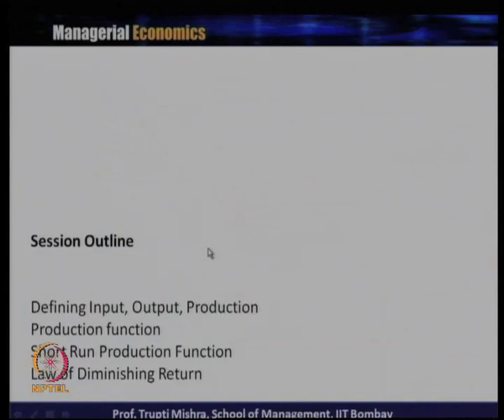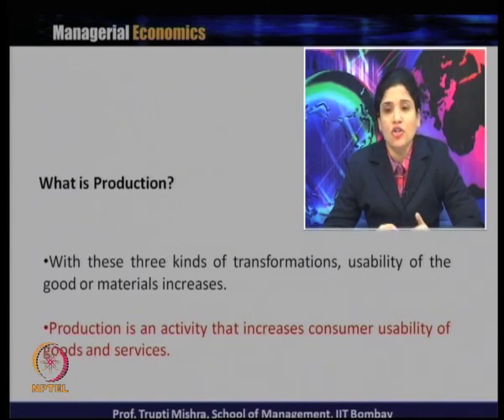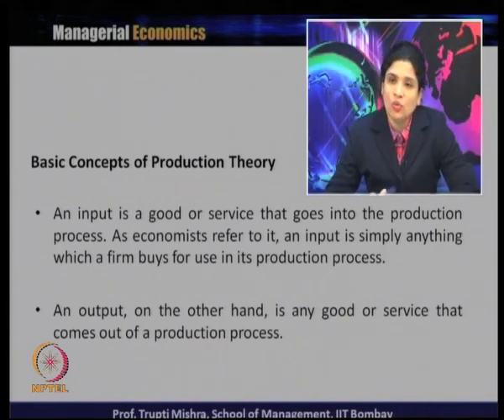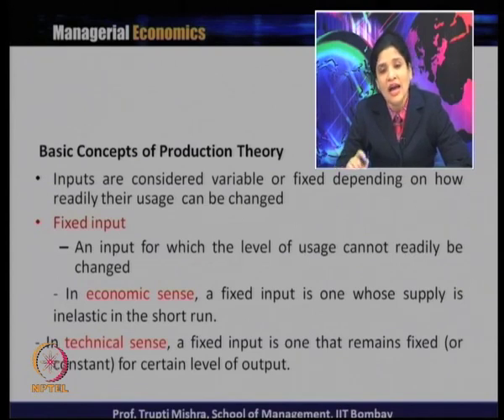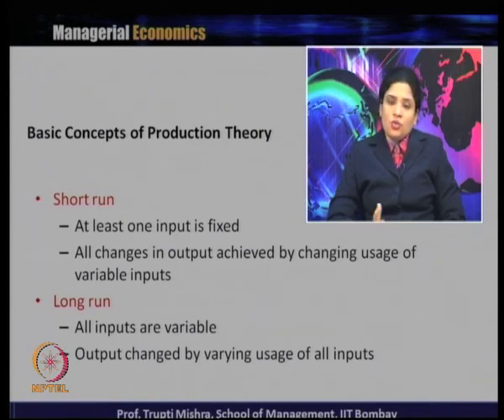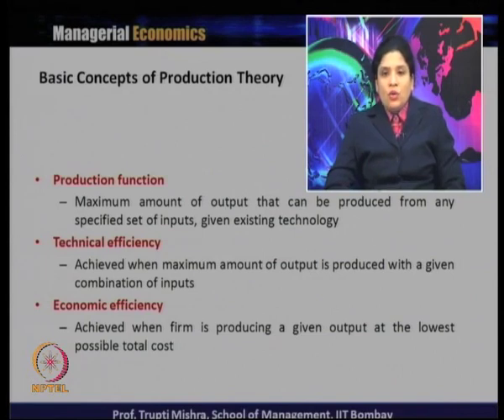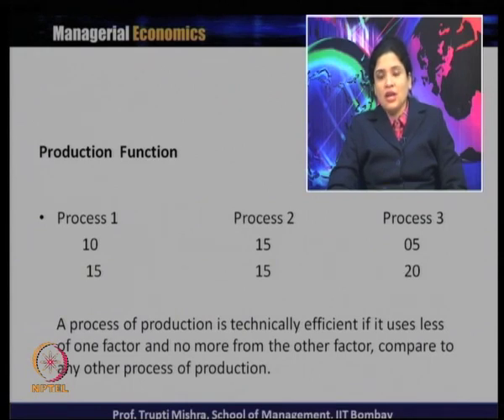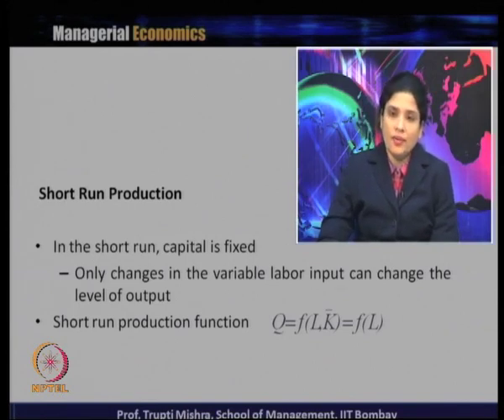Week 6-Lecture 17-Part1 : Theory of Production-Introduction